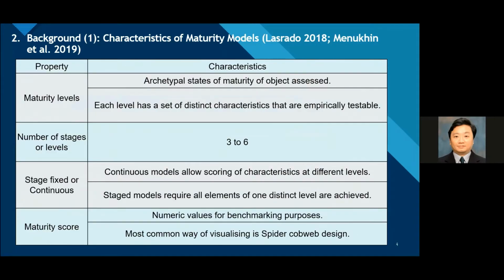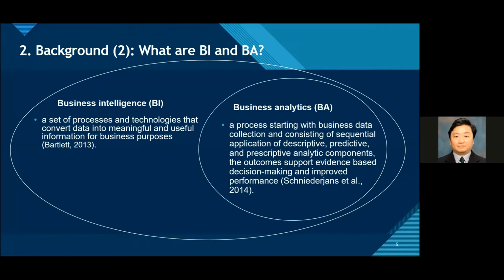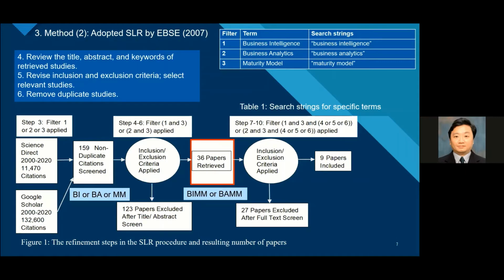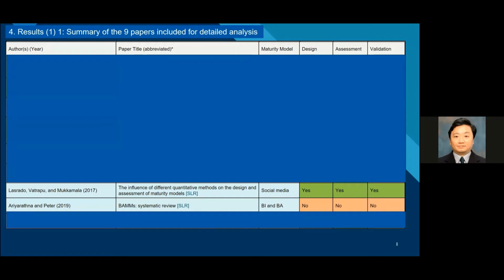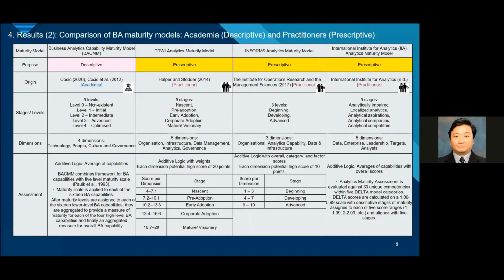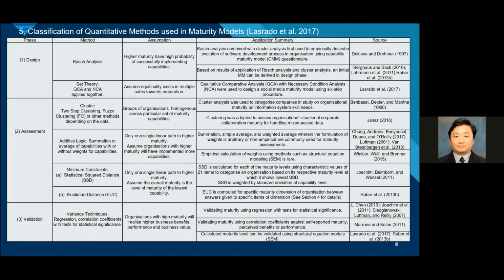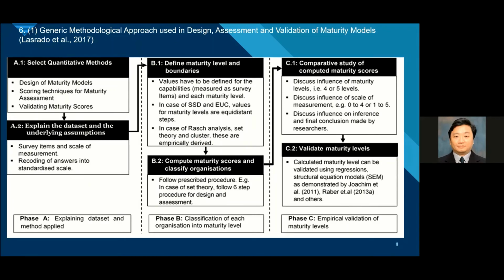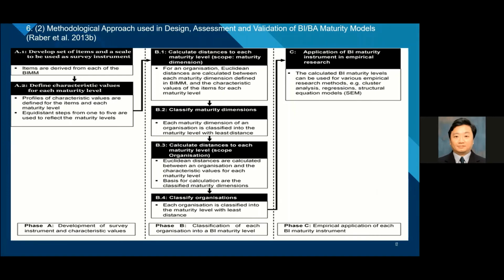Conf-IRM Region 1 / Session 5 Presentation 1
Title:
Systematic Review of Methodological Approaches for Designing, Assessing and Validating Business Analytics Maturity Model

Authors:
Wai Yip Freddy Wong - University of Southern Queensland, Australia
Michael Lane - University of Southern Queensland, Australia
Sophie Cockcroft - University of Southern Queensland, Australia